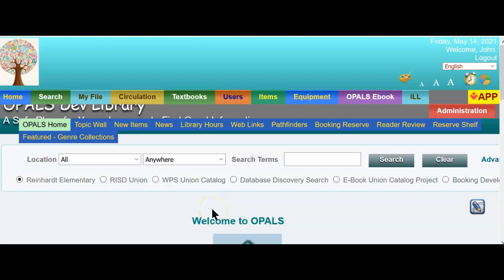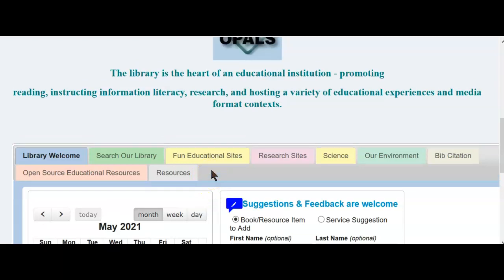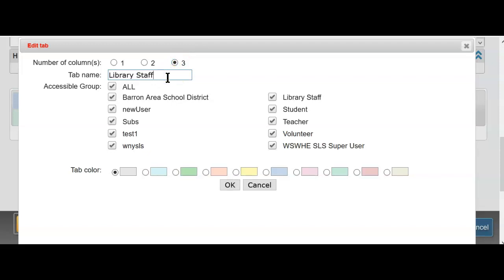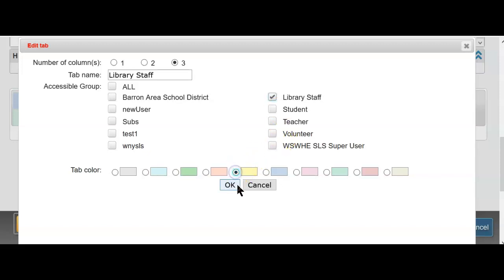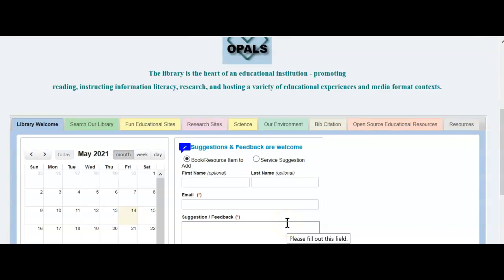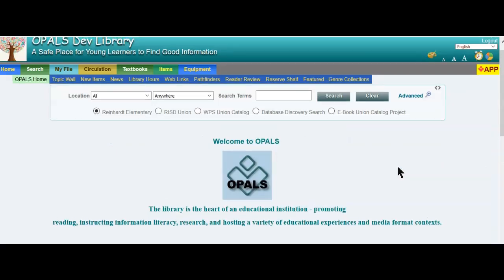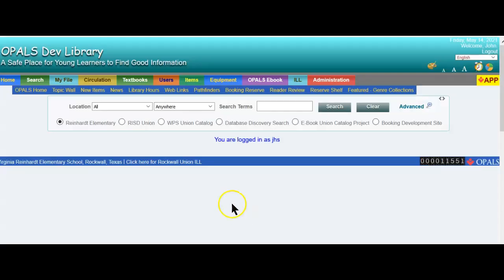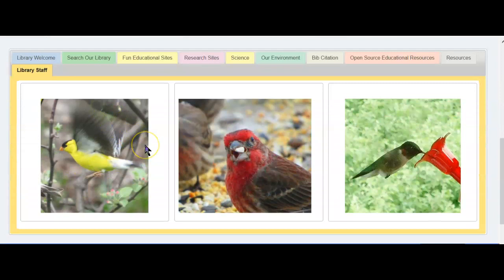Portal Tabs Password Protected For Access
Tutorial on the Portal Enhancement that will only allow specific users to access the tab in OPALS.